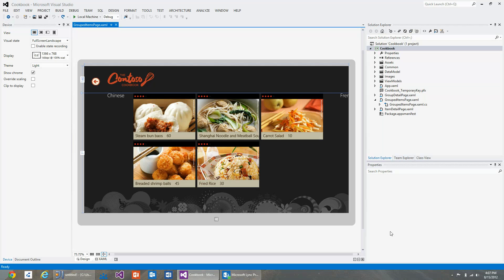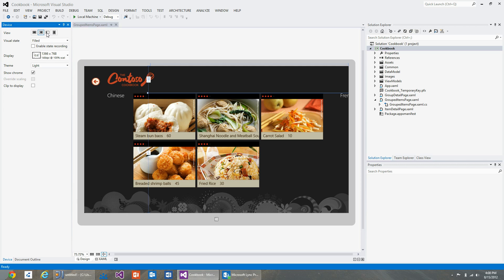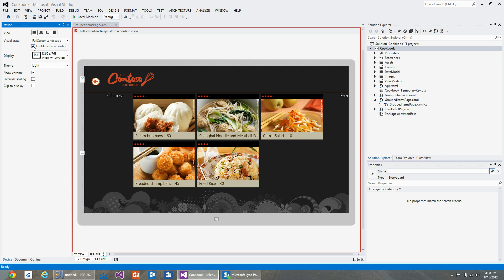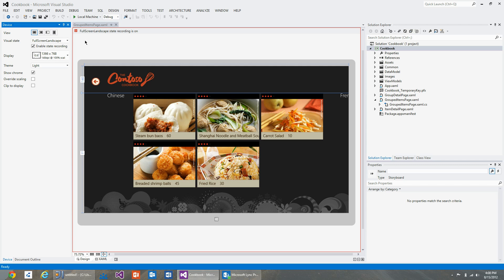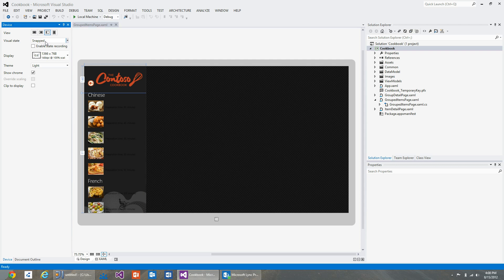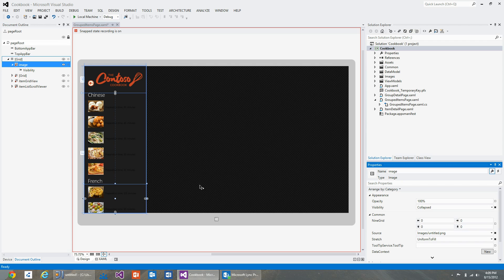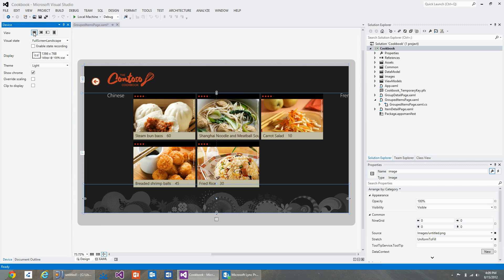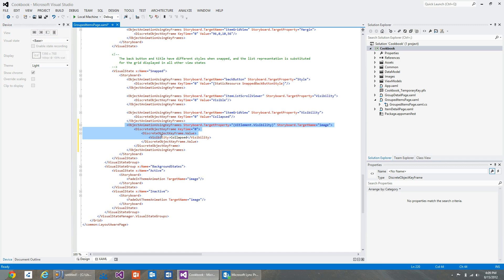Application View States -- Getting Started with XAML Authoring Using Blend for Visual Studio 2012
Using the Contoso sample app, this video shows how to work with application view states for Windows 8 apps using Blend in a XAML authoring environment.

to read the accompanying post and find other great content.